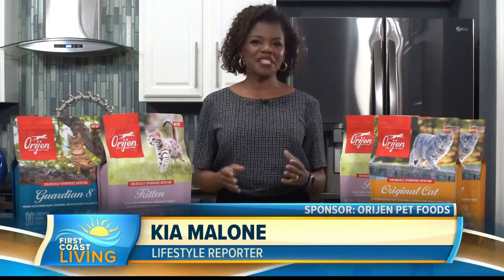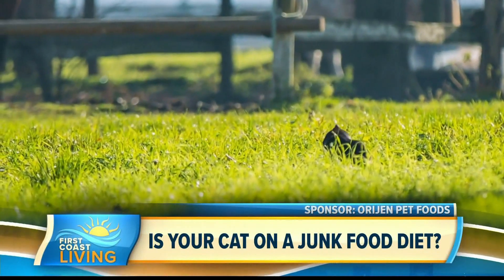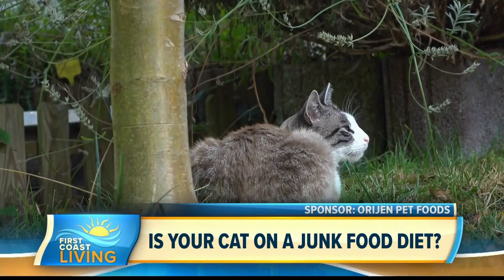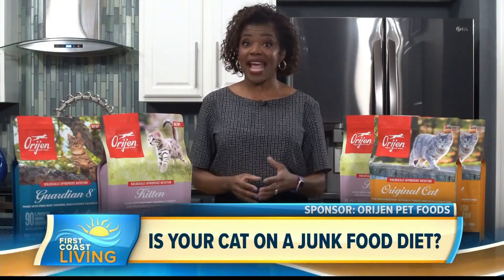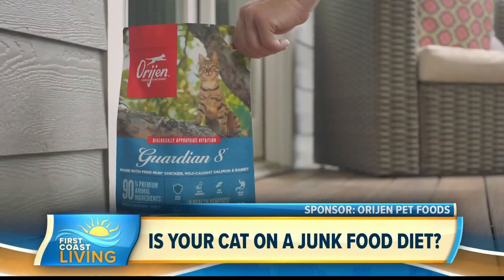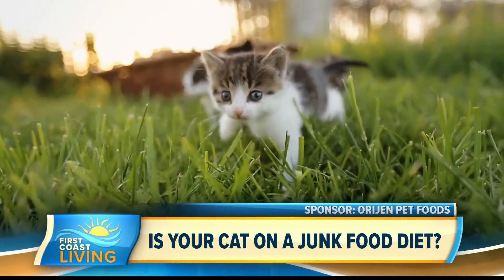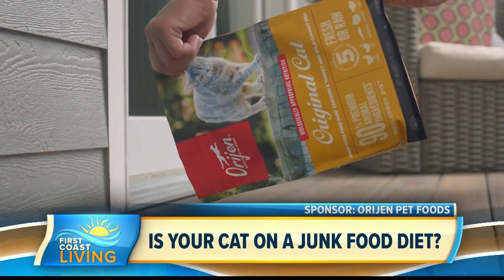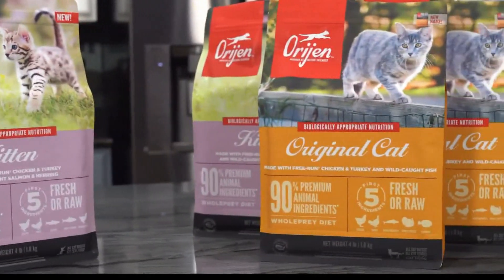Ways to improve your cat's diet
Lifestyle reporter, Kia Malone shares details on how we can keep our cats healthy and happy.